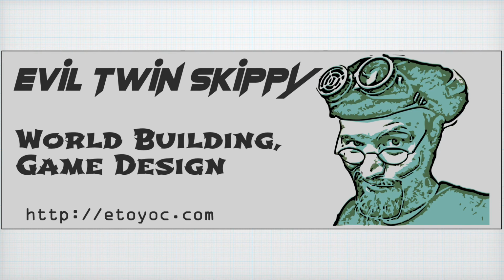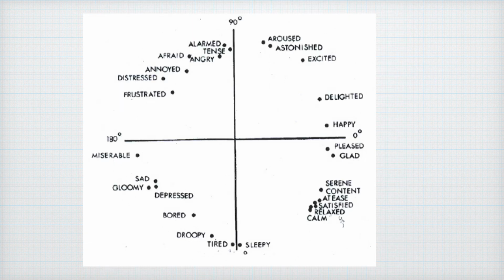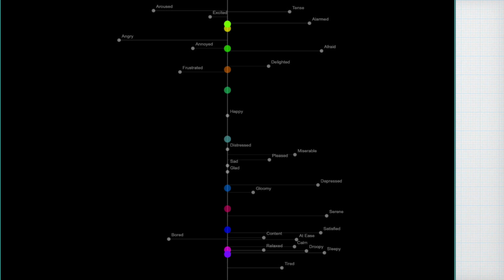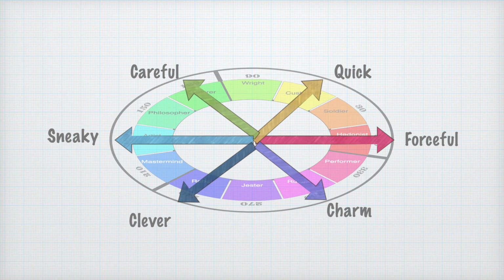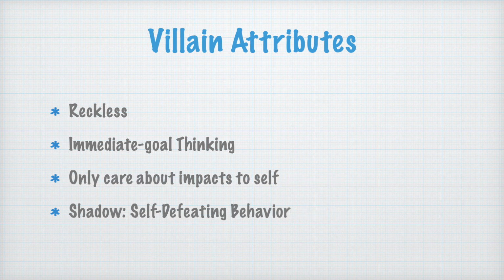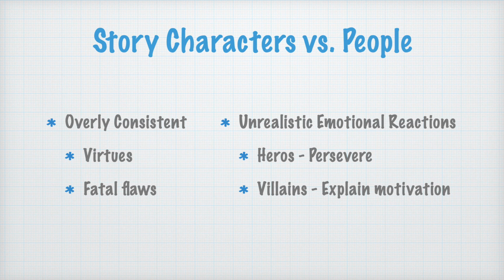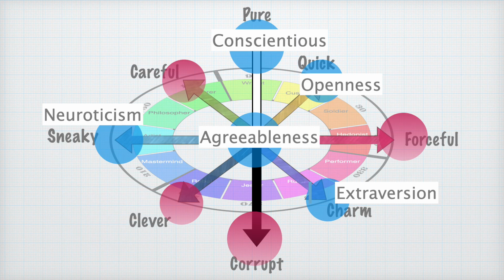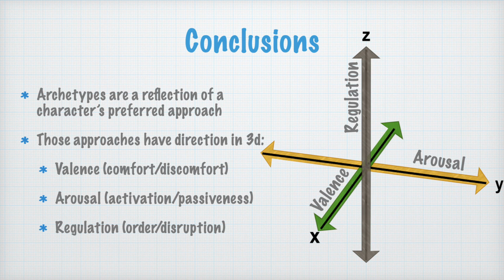Adding a Third Dimension to Emotional State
This talk picks up on my previous video, explaining emotion and temperament using the color wheel as a metaphor. In this discussion we tie the Chromodynamic model with the "Big 5" and "HEXAGO" temperament indexes.

Spencer Greenberg's talk on putting MTBI and the Ennegram head-to-head against the Big 5 model is